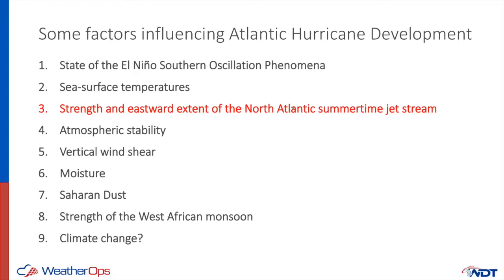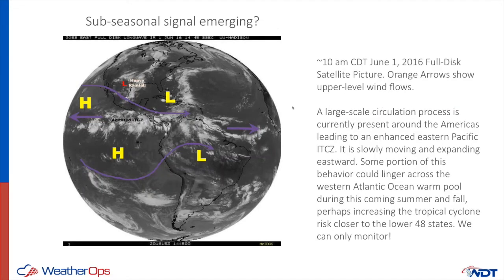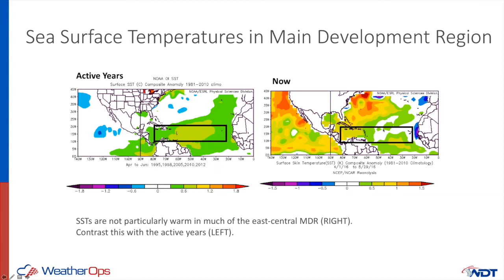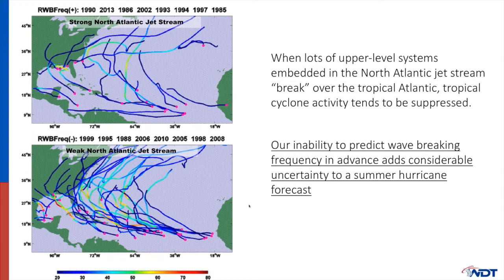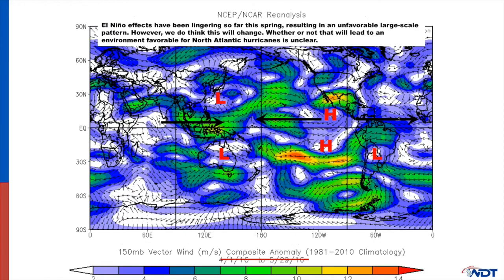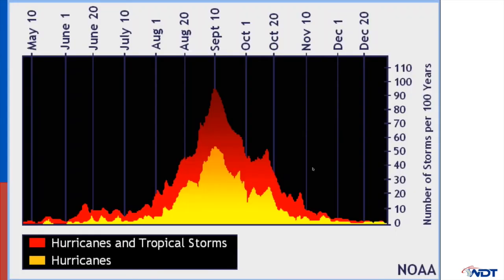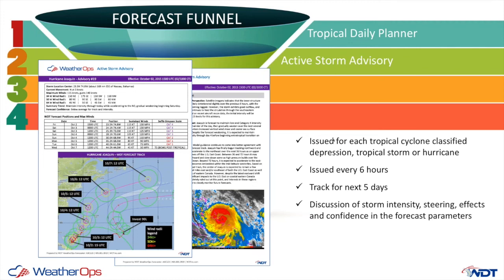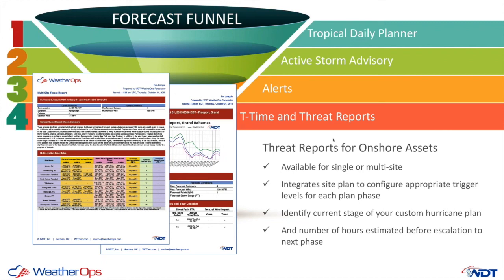Hurricane Preparedness June 2016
This video is about Hurricane Preparedness June 2016